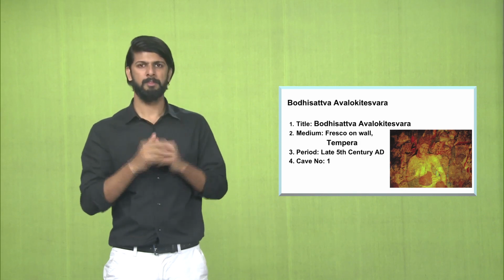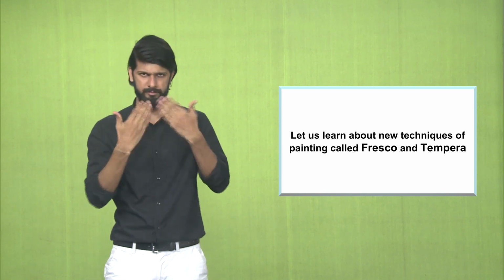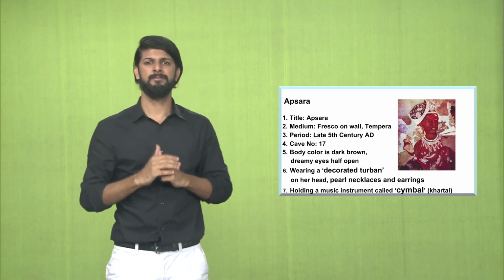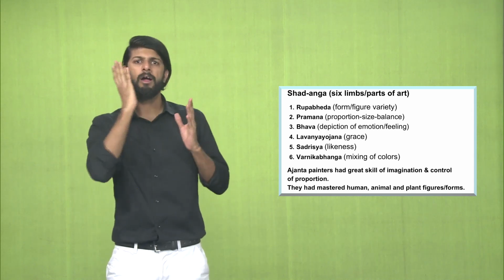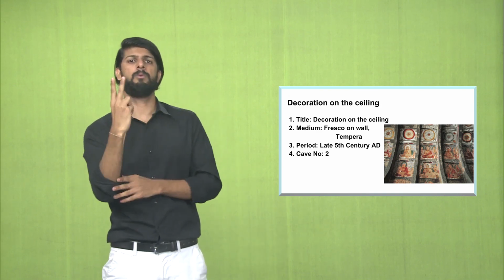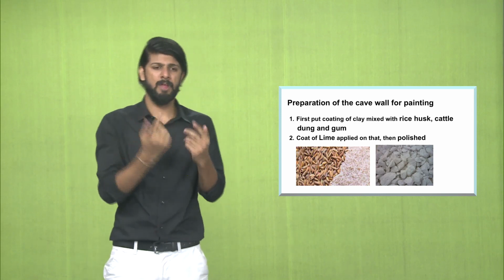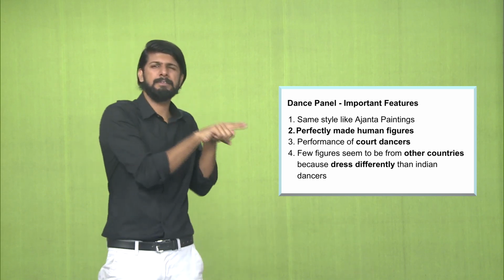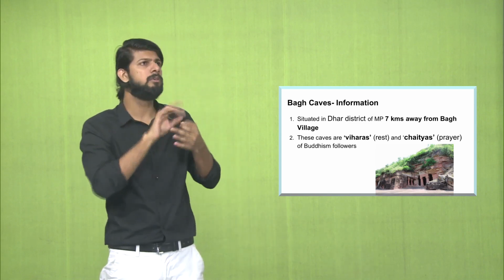Sign Language_ Panting Lesson -3 Part 1